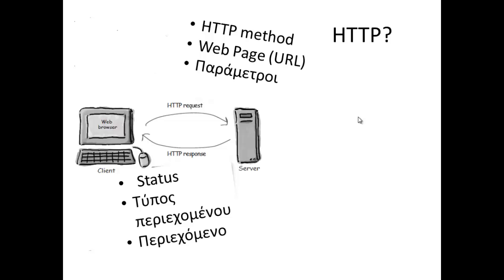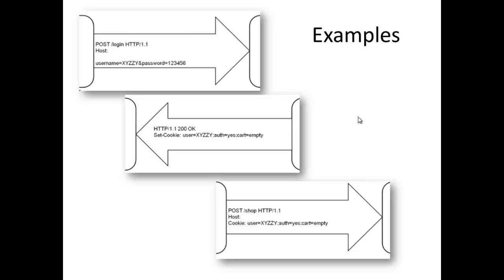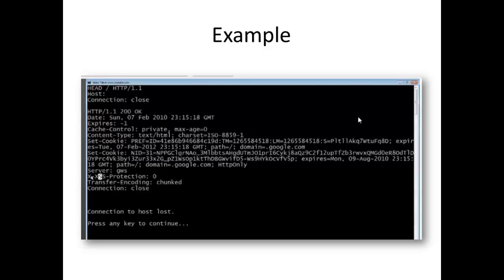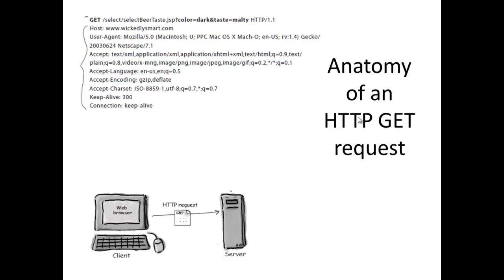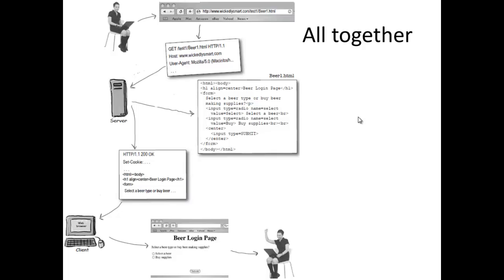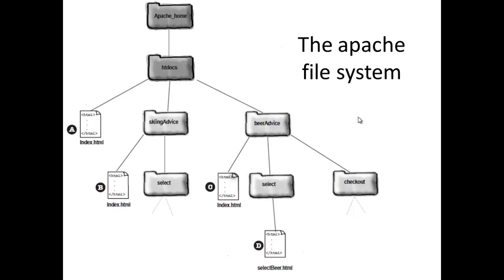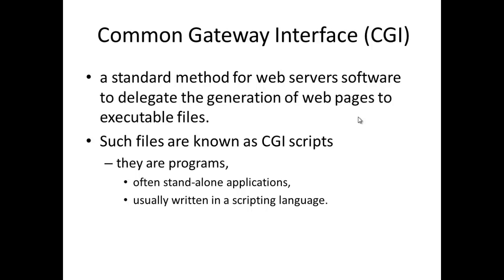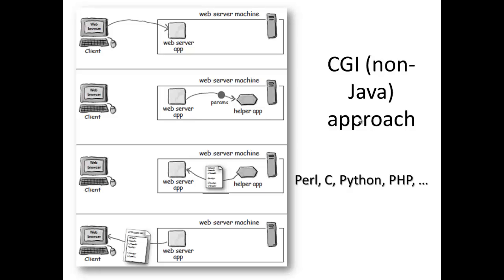Lecture 4b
HTTP